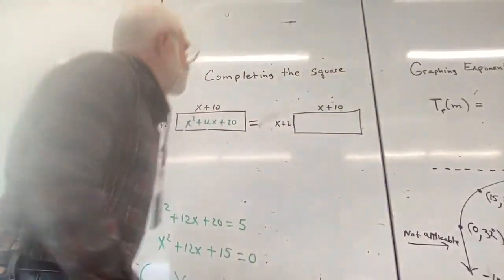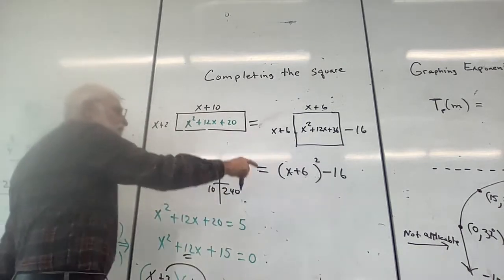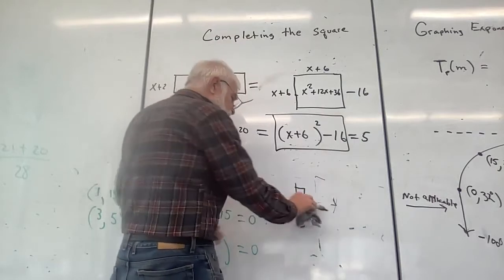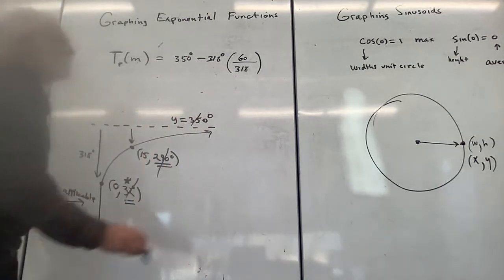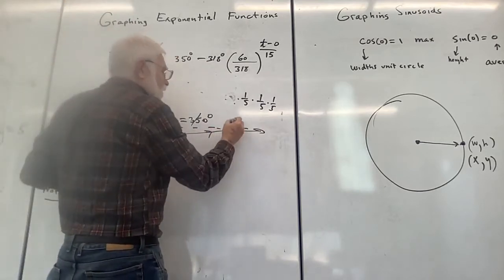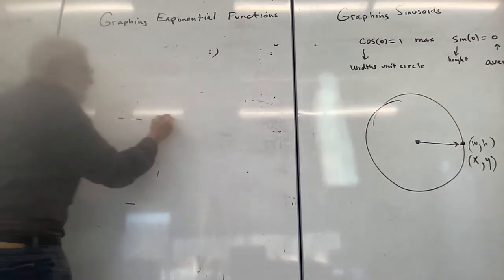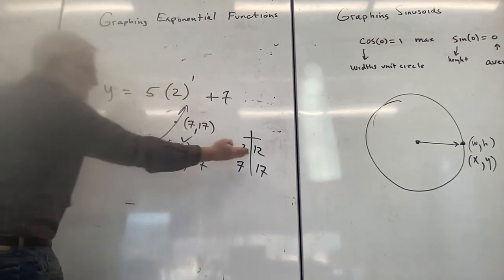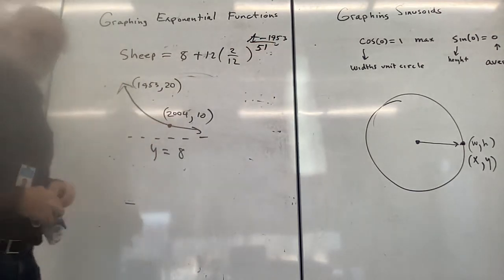Library Series Quadratics and Exponentials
Practice completing the square and writing growth and decay functions from their graphs.